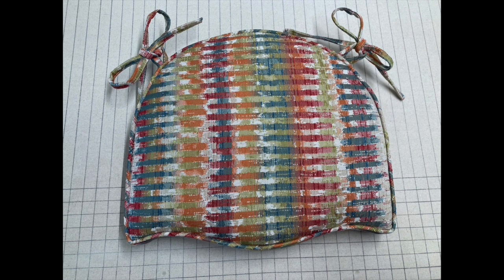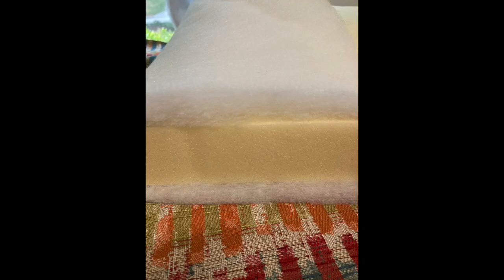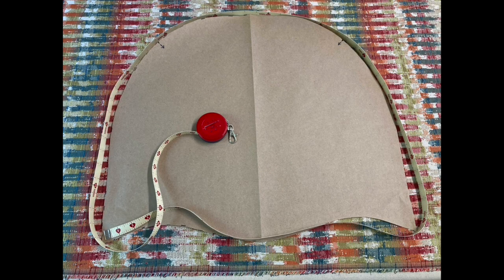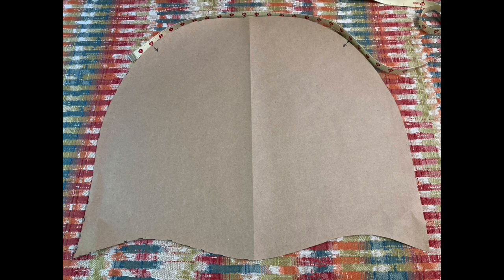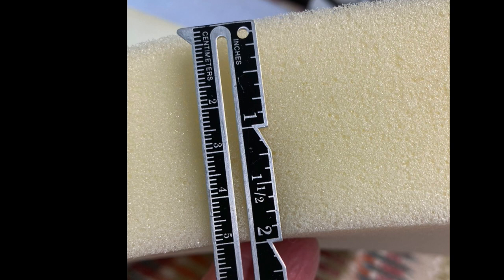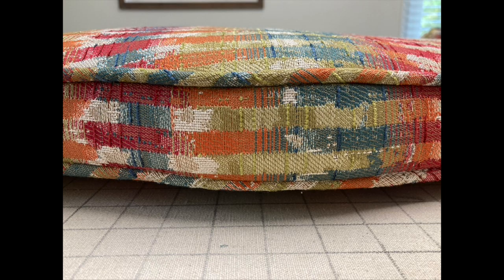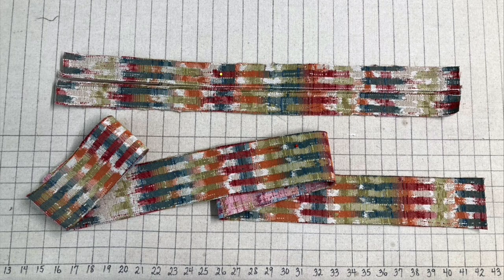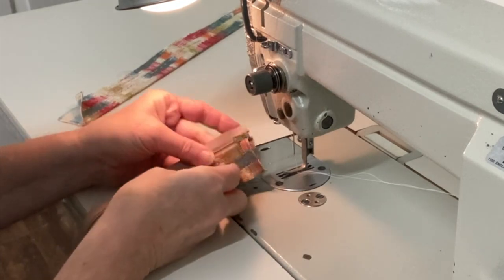Custom chair seat cushion with boxing strip, welt, ties and a zipper to fit any shape chair seat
If you have a hard uncomfortable chair such as a desk chair, kitchen chair, dining room chair, or bar stool, this easy to understand tutorial teaches how to make a comfortable, professional, and durable custom cushion that perfectly matches the shape of any chair seat. Learn how to make the template or pattern,  how to make a perfectly fitting boxing strip, how to make and install a zipper so you can remove the cover for cleaning, and how to make matching chair ties. Links to video instructions on how to cut and wrap the foam insert and how to make and apply welt are included.